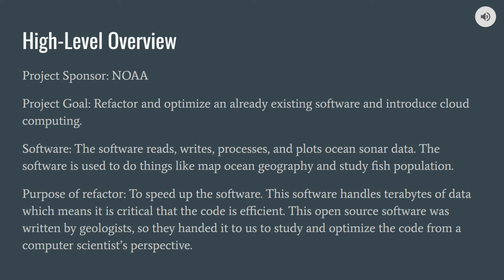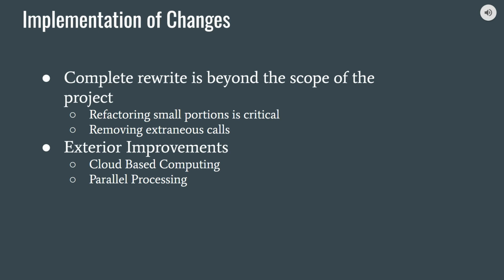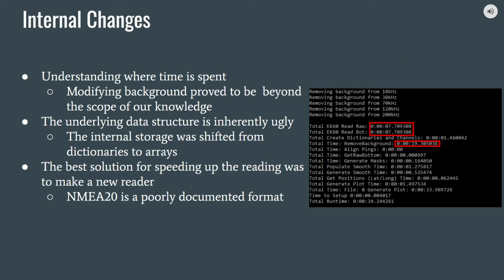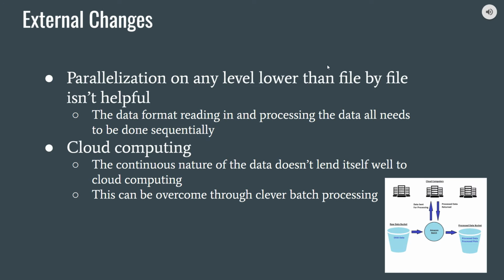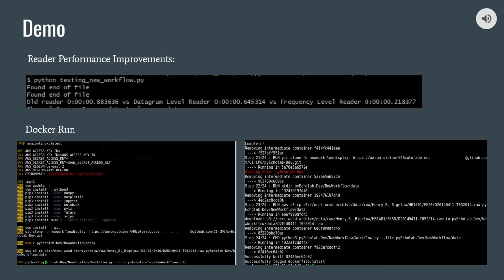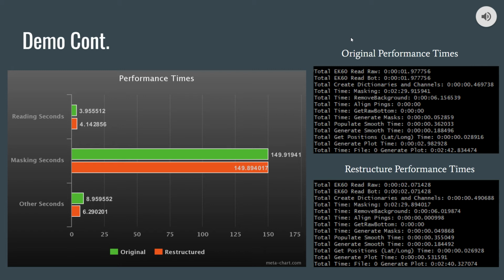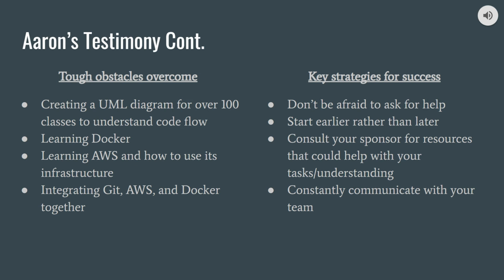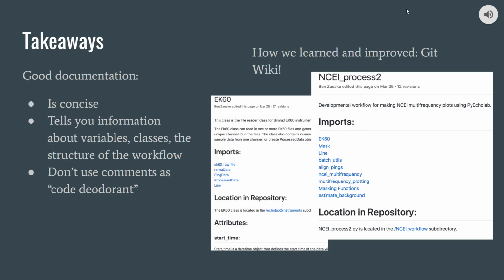CompSci Capstone: Improving a Python acoustic data processing package at NOAA/NCEI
National Center for Environment Information staff collaborated with scientists at the National Oceanic and Atmospheric Administration to develop an open-source software package called pyEcholab to process fisheries acoustic data, for example to find and characterize fish in U.S. and global waters.

PyEcholab aims to fill a critical need for fisheries acoustic data processing tools. However, the package was limited in its speed and capacity. NCEI and NOAA asked the student team to transform pyEcholab into a package that supports parallel and distributed processing in both cloud and on-premise architectures while minimizing dependencies, maintaining straight forward deployment, maintenance and development pathways, and effectively processing big data.